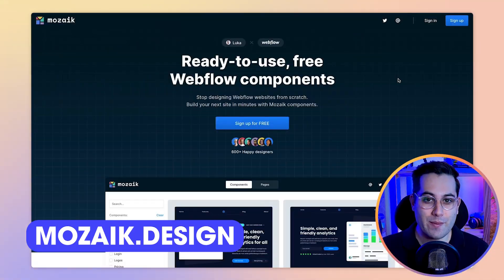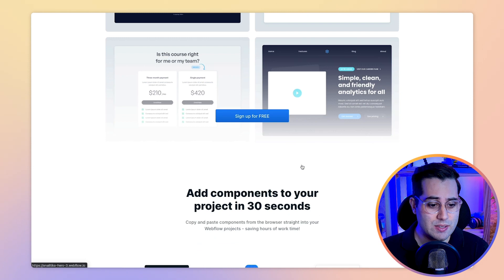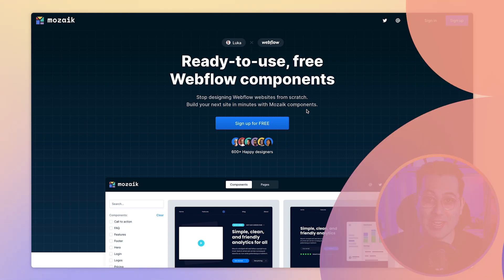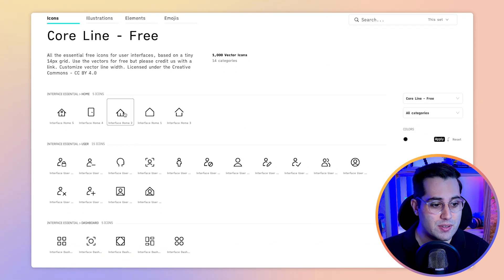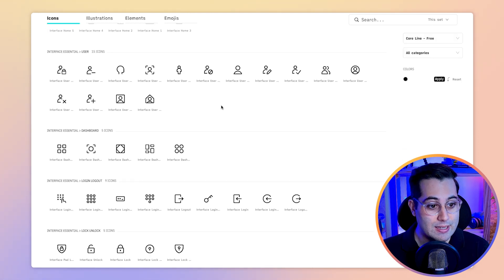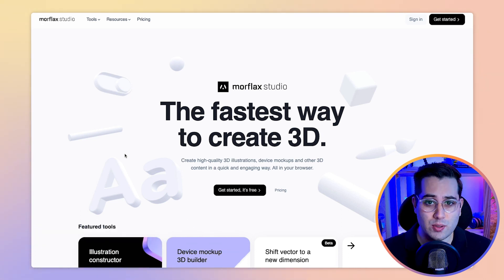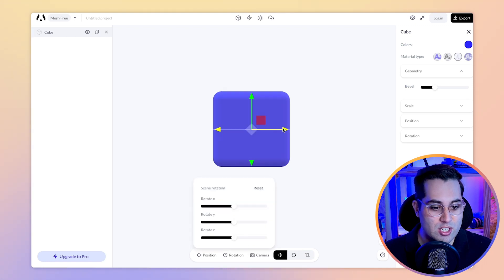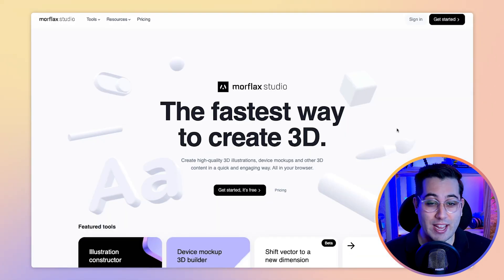FREE No-Code Tools and RESOURCES [You've Never Seen Before]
In this video, I am sharing with you 3 awesome No-Code Tools and Useful Resources for your next startup and online business build. Watch this video if you want to discover awesome no-code tools!

Timestamps:
00:00 - Intro
00:34 - mozaik.design
02:11 - streamlinehq.com
03:38 - morflax.com